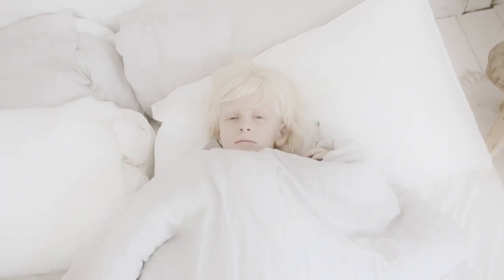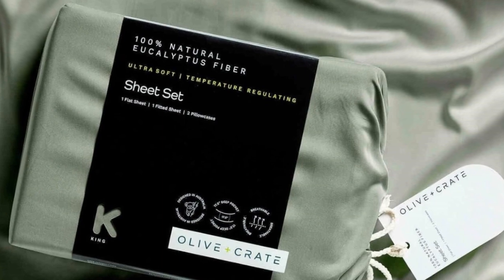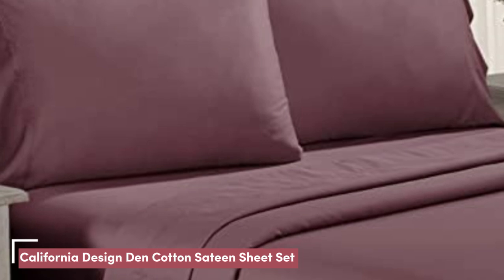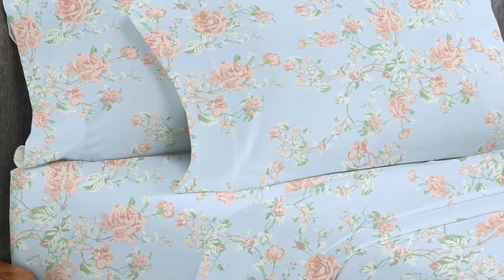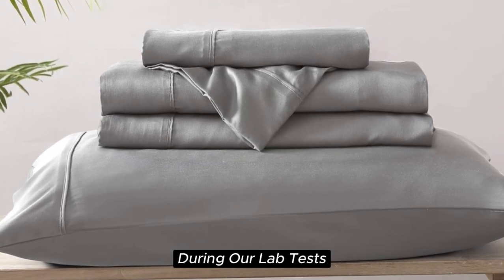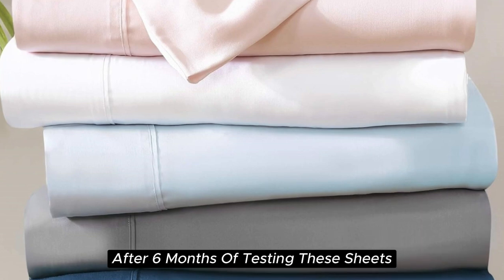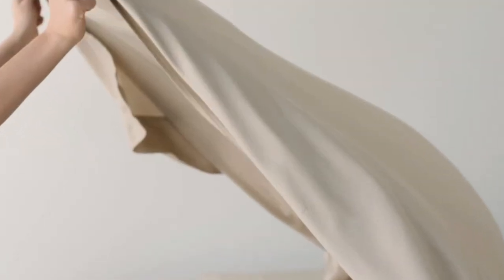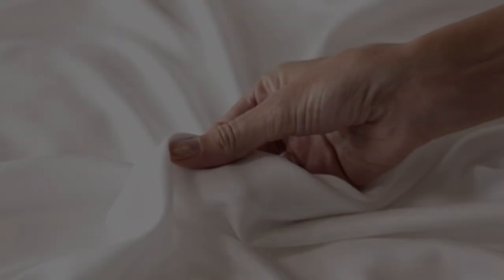Top 4 Best Deep Pocket Bed Sheets Reviews of 2024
In this video we will show Top 4 Best Deep Pocket Bed Sheets Reviews, Olive + Crate Eucalyptus Sheet Set, California Design Den Cotton Sateen Sheet Set, Brielle Home Sateen Sheet Set, Cozy Earth Bamboo Sheets,

 👉 Best 4 Deep Pocket Bed Sheets Lists:

1) Olive + Crate Eucalyptus Sheet Set

2) California Design Den Cotton Sateen Sheet Set

3) Brielle Home Sateen Sheet Set

4) Cozy Earth Bamboo Sheets

In this video we'll be comparing the Top 4 Best Deep Pocket Sheets that are designed for different kinds of users. We will take into account performance features and price so you can decide which is best for you. All the products on our list were selected based on their own inherent strengths and features.

We'll be comparing the Olive + Crate Eucalyptus Sheet Set, California Design Den Cotton Sateen Sheet Set, Brielle Home Sateen Sheet Set, Cozy Earth Bamboo Sheets; which are all great options if you're in the market for a best mattress topper.

0:00 - Intro
0:13 - Olive + Crate Eucalyptus Sheet Set
1:44 - California Design Den Cotton Sateen Sheet Set
2:57 - Olive + Crate Eucalyptus Sheet Set
4:39 - Cozy Earth Bamboo Sheets

Program.